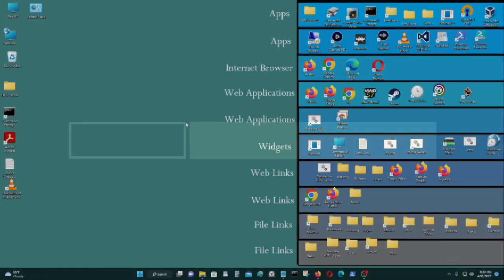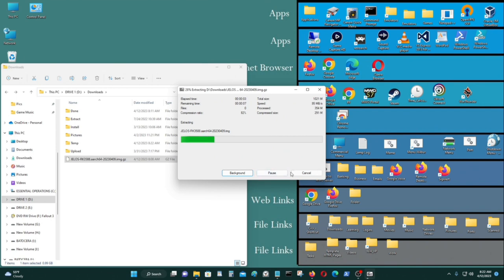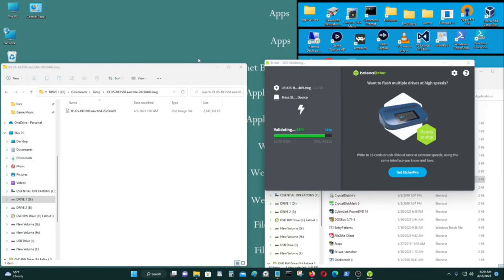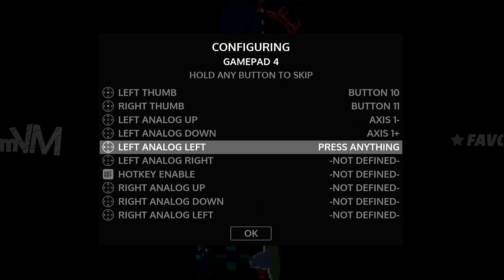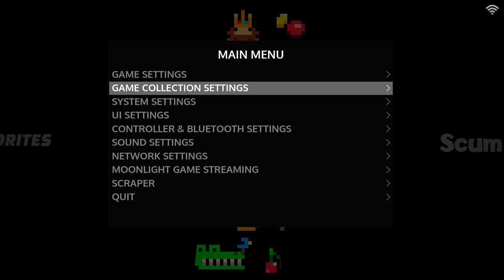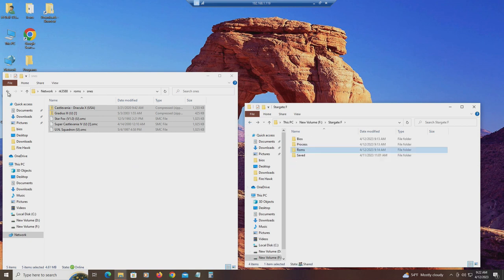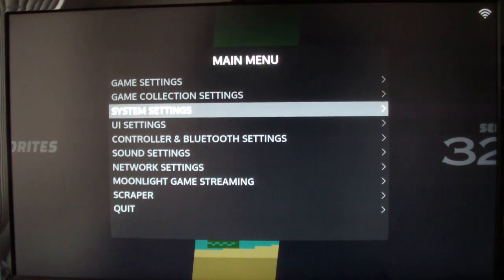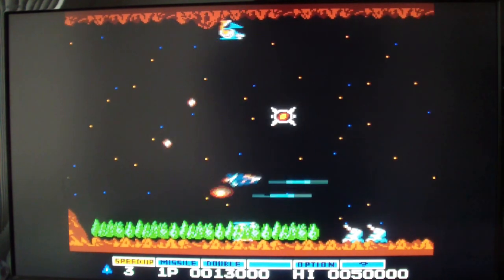Orange Pi 5: JELOS Basic Tutorial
[Synopsis]

In this video, I install, setup, and run roms on JELOS with the Orange Pi 5 single board computer. This is just a basic tutorial video, so I don't go into depth in getting the best image quality by using different kinds of shaders, etc.
[Links]

♦ JELOS on Github (This link no longer works, so use the one below.)